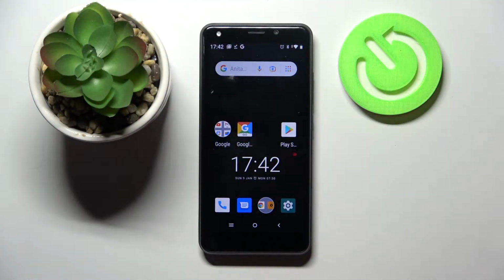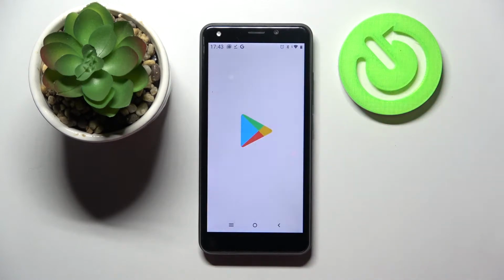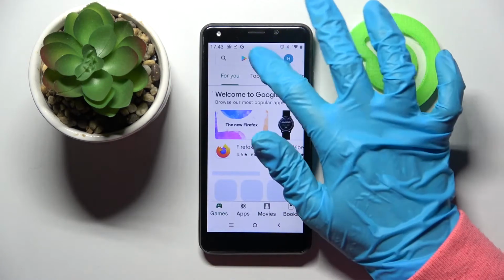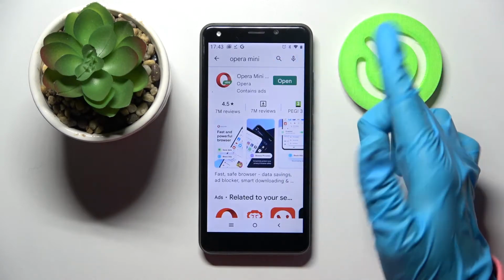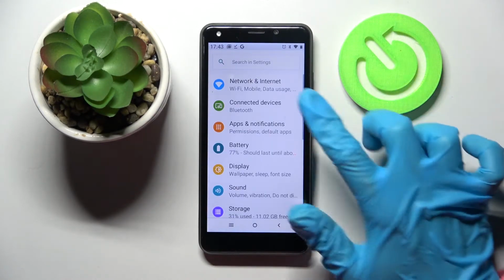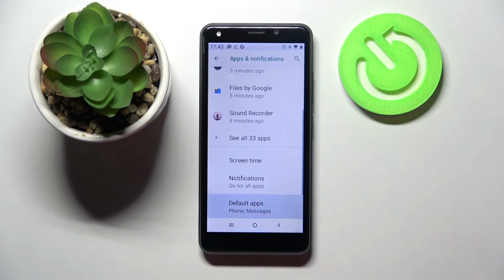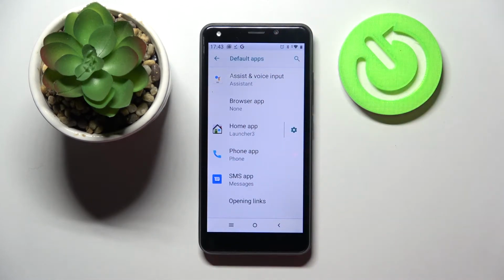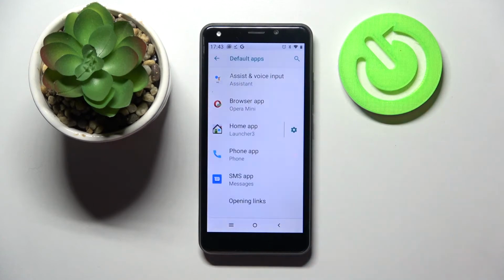How to Change Default Apps on STK LIFE 9 - Set Default Apps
Find out more about STK LIFE 9:
Hi. Here's how you can change the default apps on your STK LIFE 9. Take a look at the video and set your favorite application as your default. Enjoy it! If you want to know more about your STK LIFE 9, visit our YouTube channel.

How to change the default app in STK LIFE 9? How to set the default app in STK LIFE 9? How to access the default apps menu in STK LIFE 9?